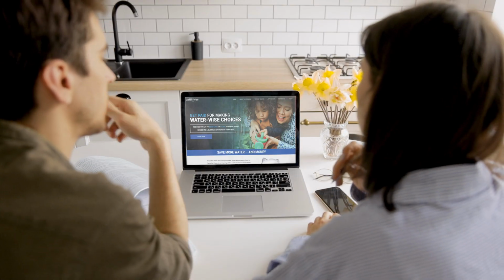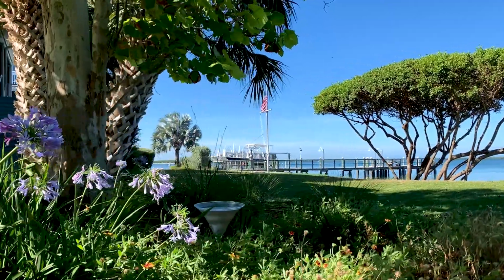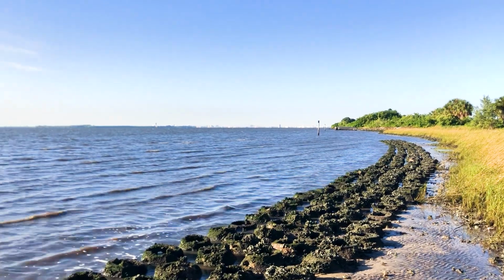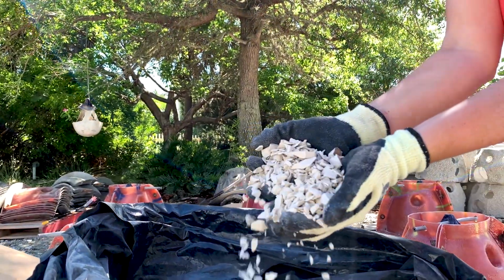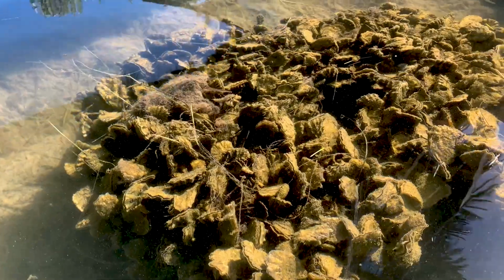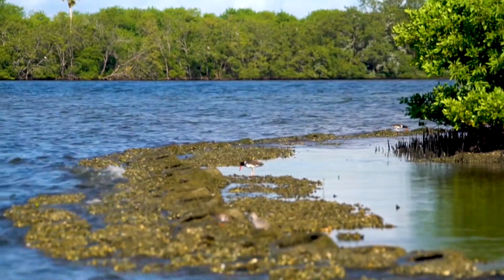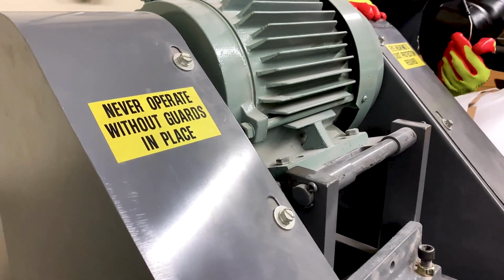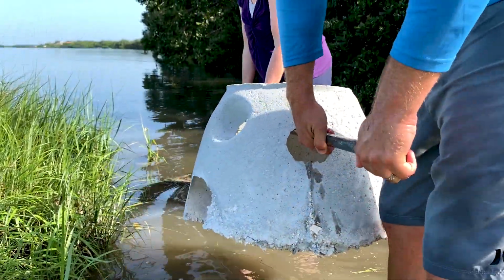Tampa Bay Water Wise Toilet Recycling Pilot Program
What happens to those old toilets after new water-efficient ones are installed? They often accumulate in landfills. But a new pilot program in a partnership between Tampa Bay Water and Tampa Bay Watch may have found a new life for old toilets.